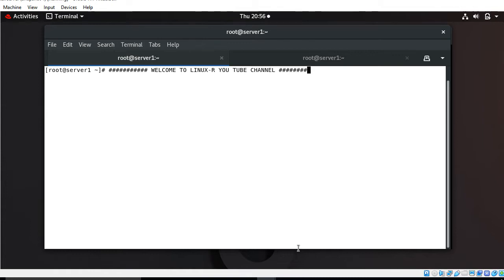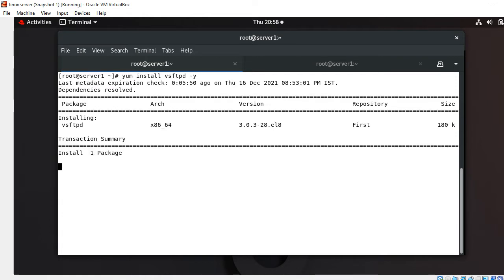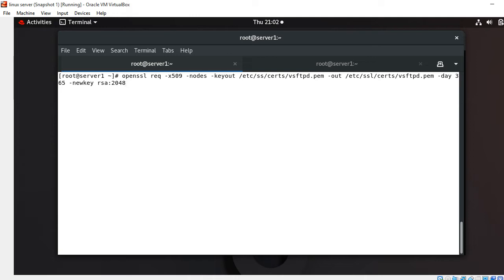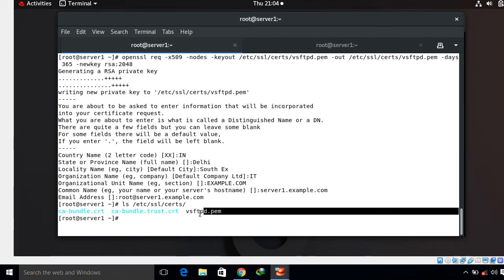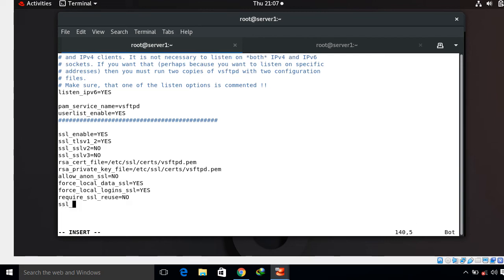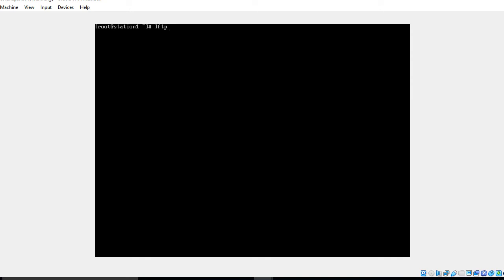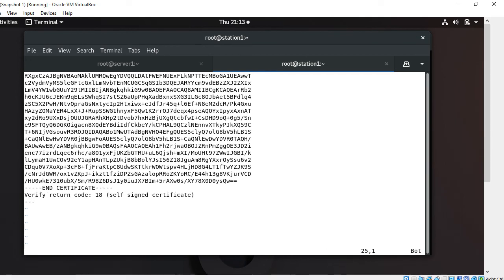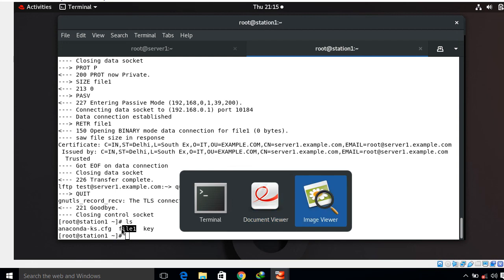secure ftp in rhel8.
Hello Guys,

In this video i am going to explained you “How to setup secure FTP Server Using TLS in rhel8.”

The communication server , FTP server and client support TLS (transport layer security).This support  enables secure file transfer by providing data privacy , message authentication  and message integrity services , for data send and received using the FTP control and data connections.